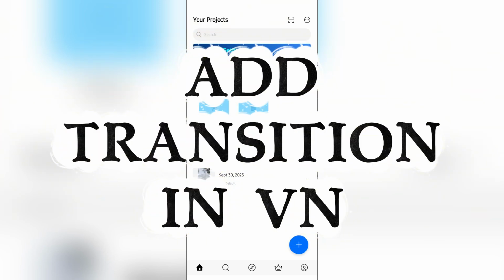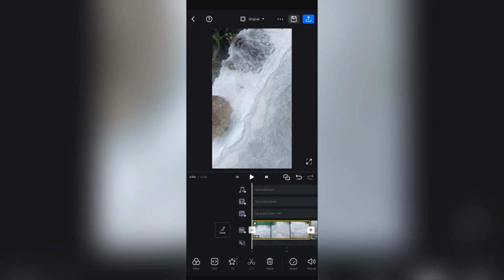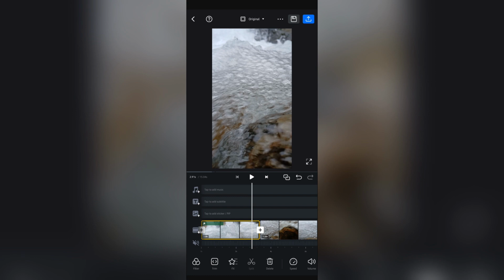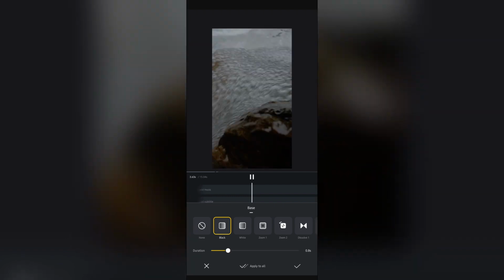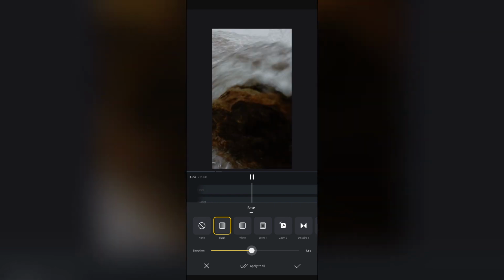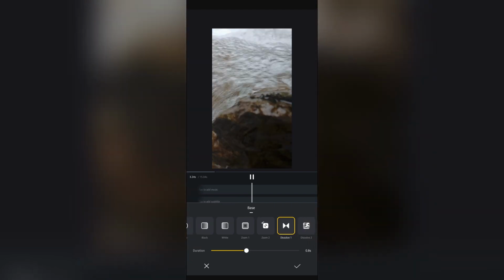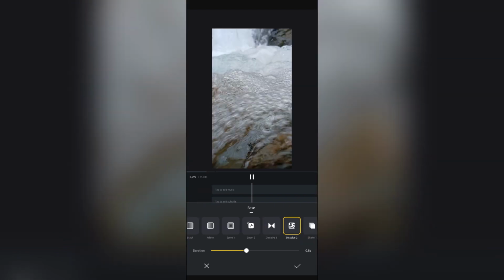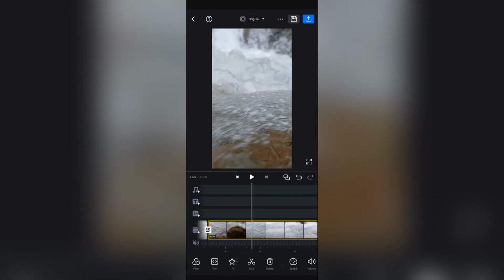How To Add Transition In VN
This video guides you through the exact steps on how to add transition in VN.